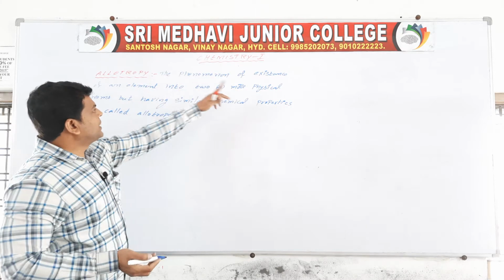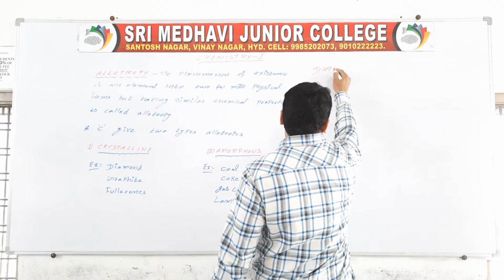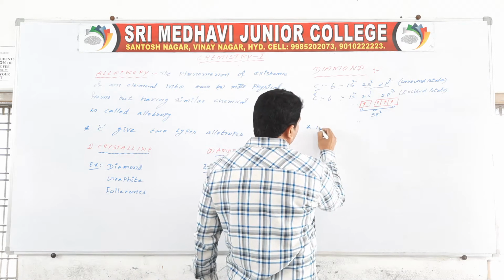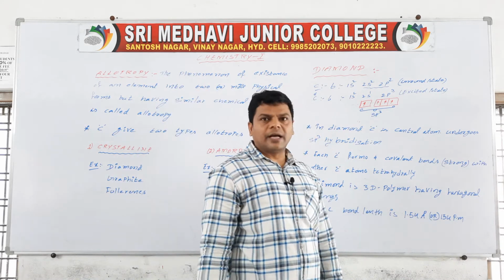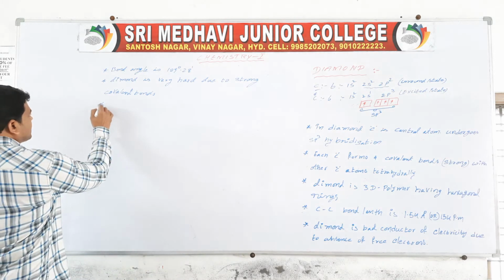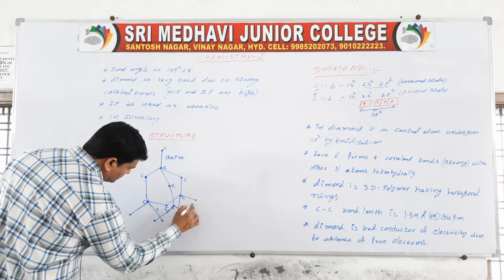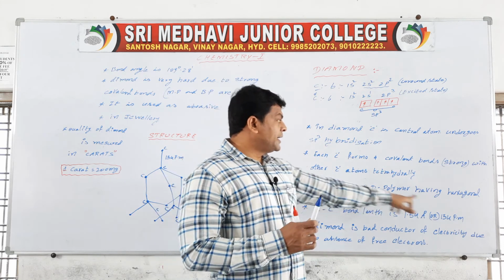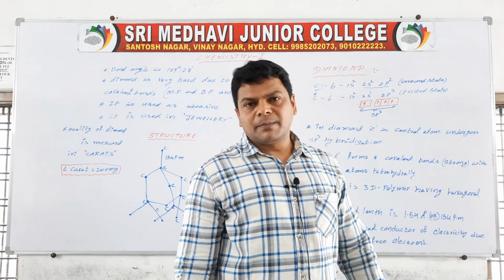ALLOTROPES OF C DIAMOND